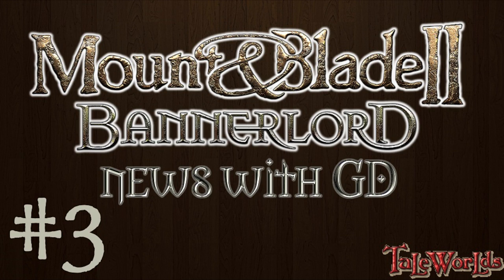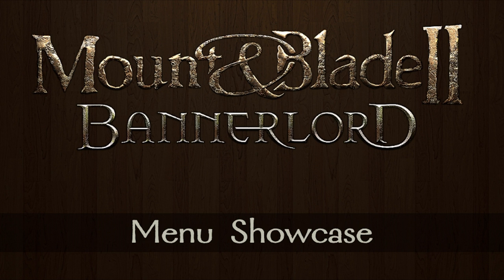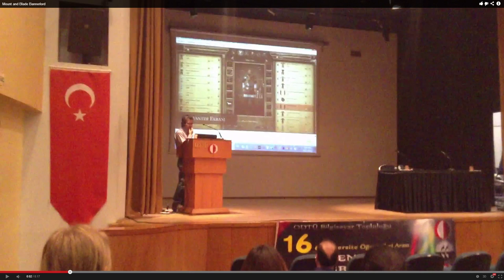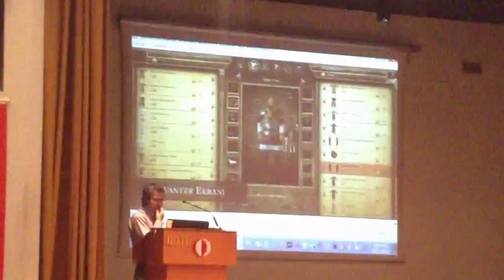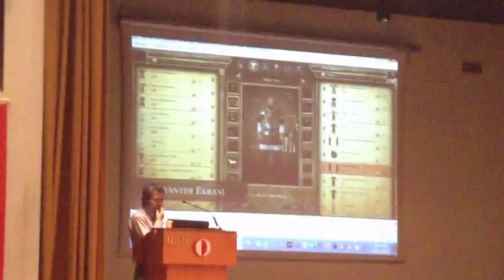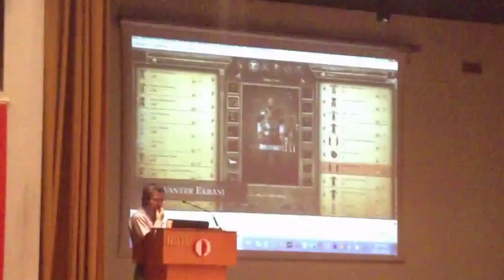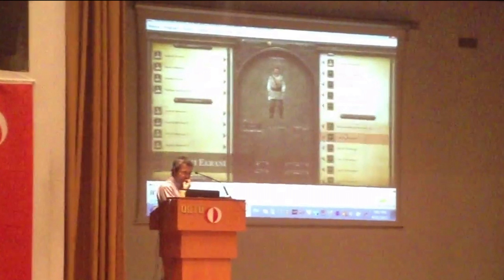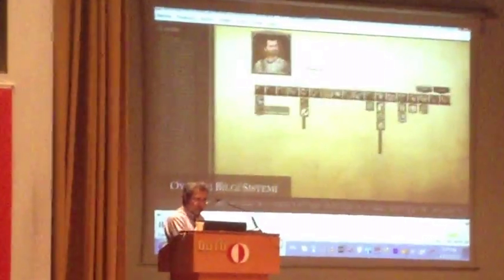Mount & Blade II: Bannerlord News - Inventory, Party, Faction, and Character menus!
In this episode we look at a sneak peek of some of the menus in the single player portion of the game. It is not confirmed if this is actually what the final game will look like, but it gives us some idea of what is going on in the heads of the TW developers.

Look out for more and an exclusive interview coming very soon with more on factions, combat, and improvements!

The once-mighty Calradic Empire is in a state of decline. Warlike tribes have seized swaths of its territory. Client kingdoms have declared their independence. The Emperor has died without leaving an heir, leaving three jealous factions to scramble for power. Mercenary companies, bandit lords and nomads hover on the sidelines like vultures waiting for a meal.

A hero who can master the art of single combat, of leading armies in battle, of plotting ambushes and raids, and of exploiting the rivalries of noble houses and tribal clans may be able to unite this Empire -- or, alternately, to deal it the final blow that sends it crashing down. Will Calradia experience one final sunset of imperial glory, or slip into a night of chaos before a new age dawns?